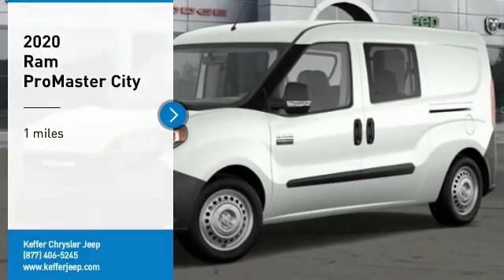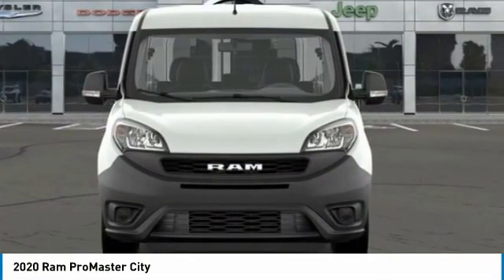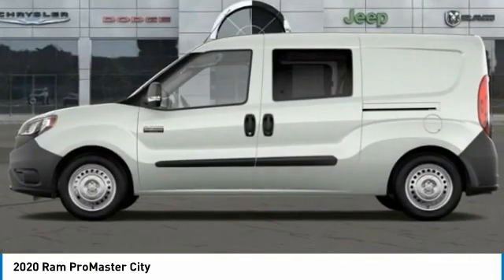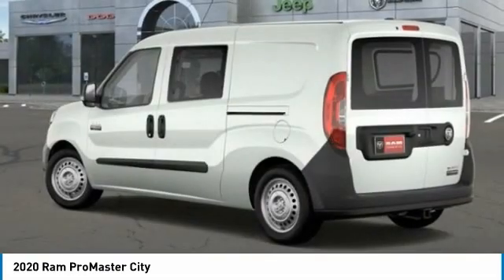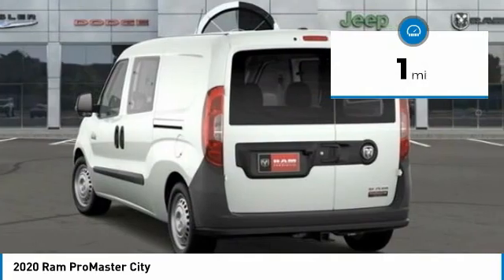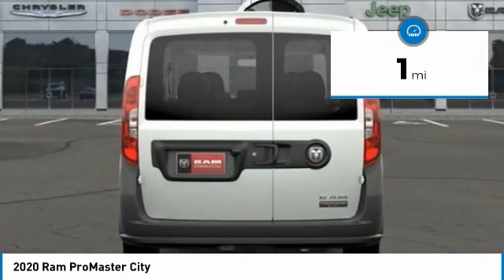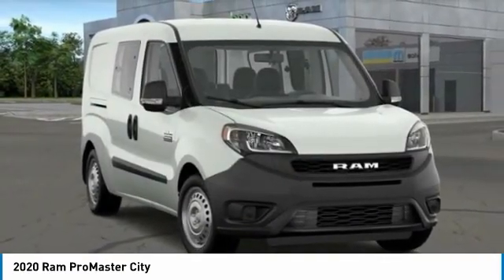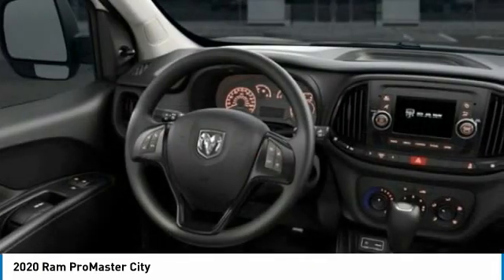2020 Ram ProMaster City Charlotte NC D205637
2020 Ram ProMaster City